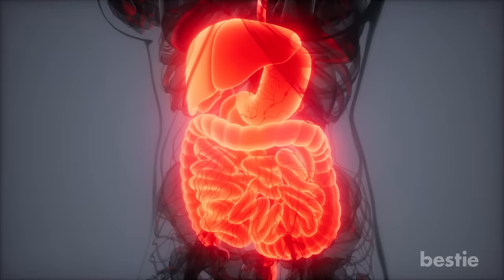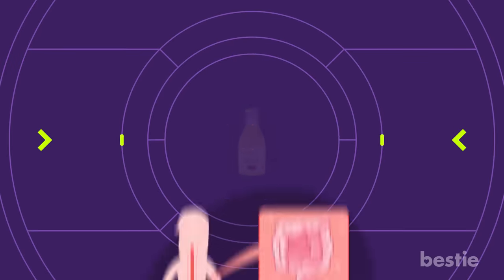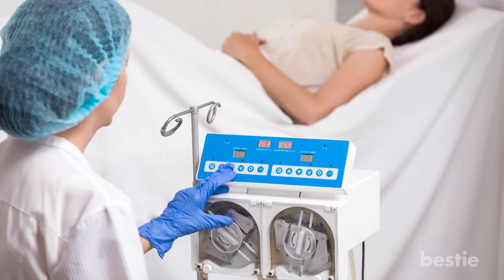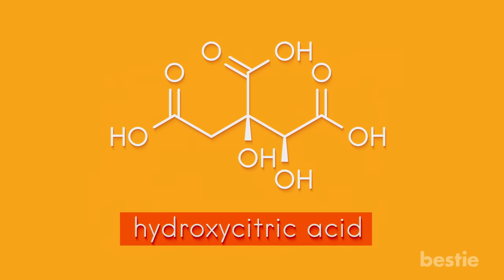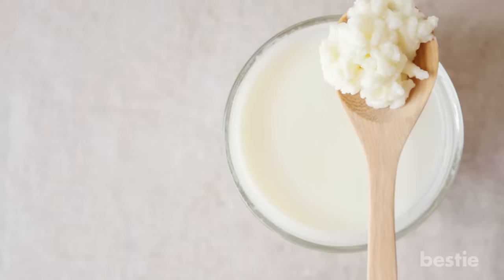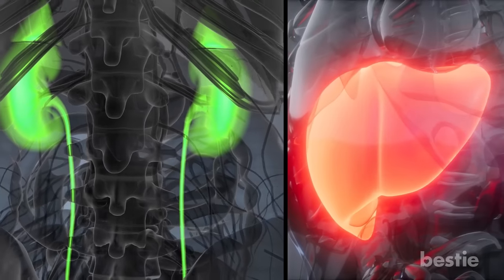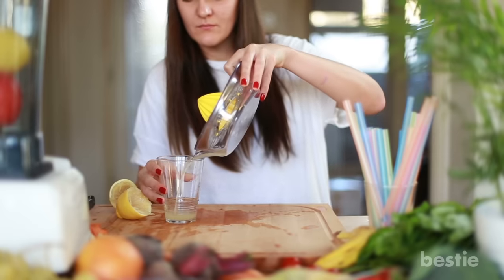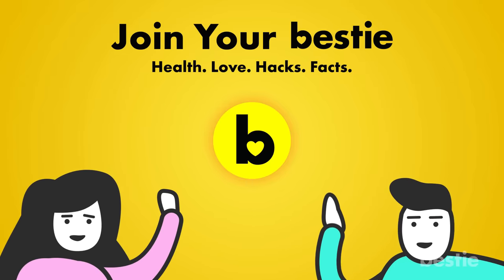14 Life Changing Ways To Keep Your Colon Healthy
In today's video, we will tell you about the safe ways in which you can cleanse your colon. From eating fiber-rich foods to colonoscopies, we're talking all that AND more.

Timestamps:
Intro - 0:00
1. Stay Hydrated: 00:53
2. Apple Cider Vinegar: 01:34
3. Flax Seeds: 02:25
4. Colon Flush: 03:03
5. Increase Omega 3 Intake: 03:48
6. Garcinia Cambogia: 04:34
7. Sea Salt: 05:27
8. Fermented Foods: 06:26
9. Fiber Rich Foods: 07:06
10. Fennel Tea: 07:50
11. Liquid Fast: 08:54
12. Lemon Juice: 09:22
13. Colonoscopy: 10:01
14. Ginger: 10:27

Summary:
1. Stay Hydrated: The simplest way of keeping your colon clean is making sure that you get enough fluids. This will prevent fecal matter from becoming hard and dry.

2. Apple Cider Vinegar:  Apple cider vinegar promotes the growth of healthy gut bacteria in your colon. At the same time, it also helps in cleansing the colon because of its antioxidant and antibiotic properties.

3. Flax Seeds: Flax seed is very effective in cleansing the colon. It has both soluble and insoluble fibers which help in eliminating waste from your colon and maintaining the pH balance in it.

4. Colon Flush: Colon flushes are a popular procedure that can wash out toxins and waste material that have become trapped in your colon.

5. Increase Omega 3 Intake: Increasing your Omega 3 intake is a natural way to clean your colon. Omega-3 fatty acids are amazing colon cleansers because they’re incredibly powerful antioxidants and anti-inflammatory agents.

6. Garcinia Cambogia: Garcinia Cambogia is a tropical fruit native to Indonesia. It is also known as Malabar Tamarind and is available mostly in supplement form.

7. Sea Salt: Intake of salt water increases your bowel movements and helps expel various toxins, bacteria, and accumulated feces from your colon. The sodium in the salt pulls water from your tissues into your intestines.

8. Fermented Foods: Fermented Foods like Yoghurt, kimchi, pickles and kefir contain high levels of probiotics.

For more information and the rest of the list, please watch the video until the very end.